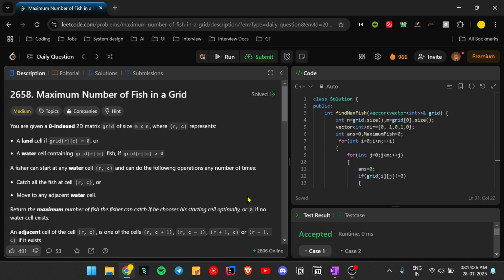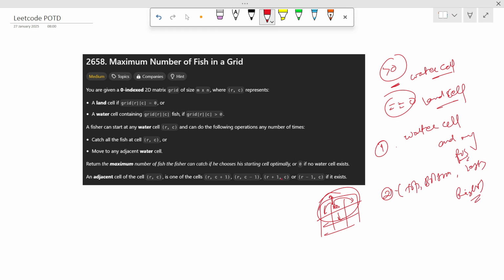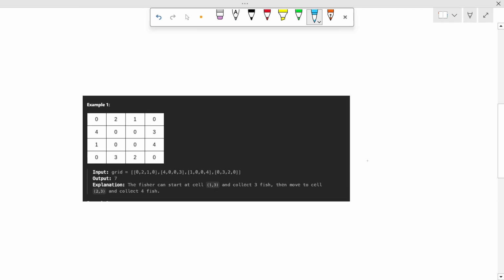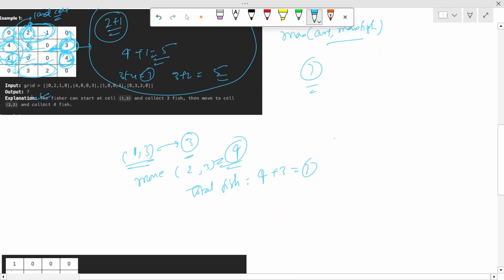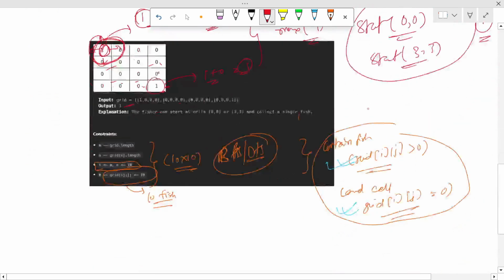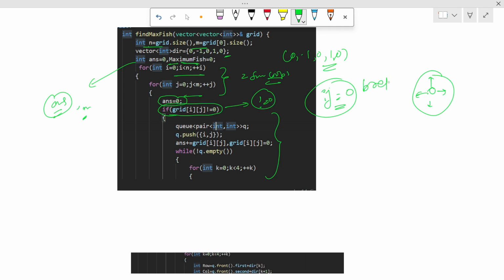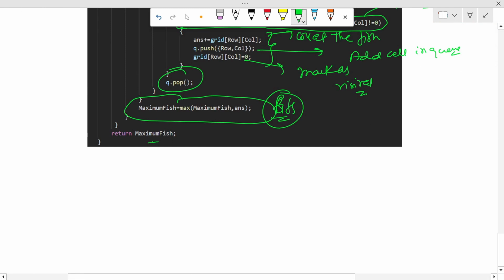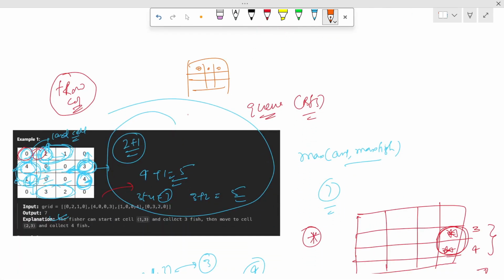LeetCode 2658 | Maximum Number of Fish in a Grid | Using - BFS | Leetcode Daily Problem Of The Day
In this video, we tackle LeetCode 2658: "Maximum Number of Fish in a Grid." I provide a clear explanation of the problem, walk through the logic step by step, and implement an efficient solution in C++.